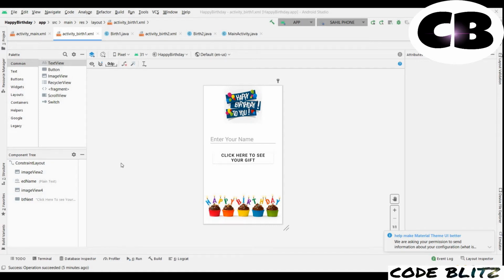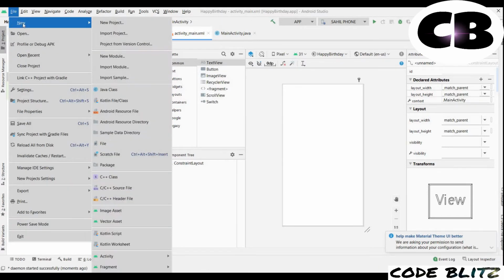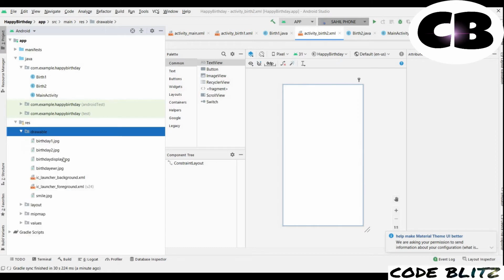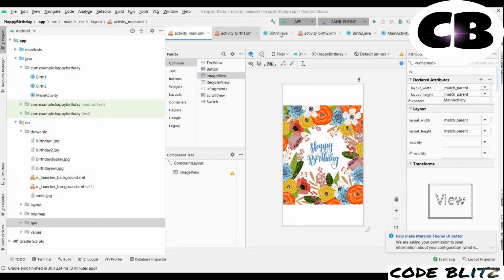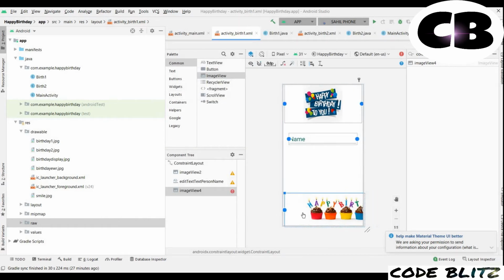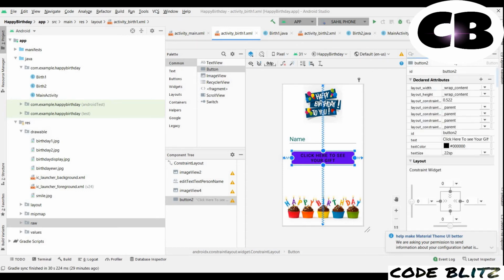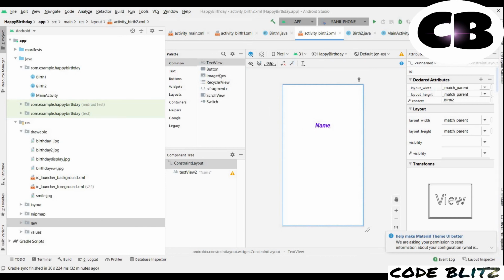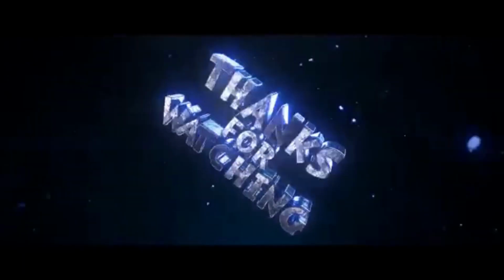Birthday Wishing App With Birthday Song (Part 1) || For Beginners || Android Studio ||Java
Hii guys in this playlist you will learn how to make a Birthday card application  which will have a surprise gift for the birthday boy/girl and will also play a song wishing him /her. This playlist is specially designed for beginners and is very easy to understand and implement.